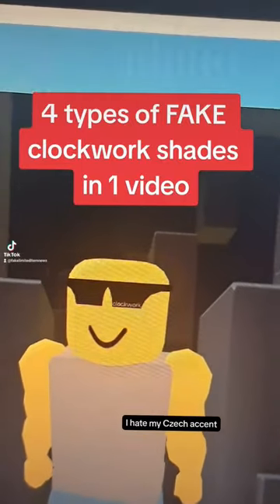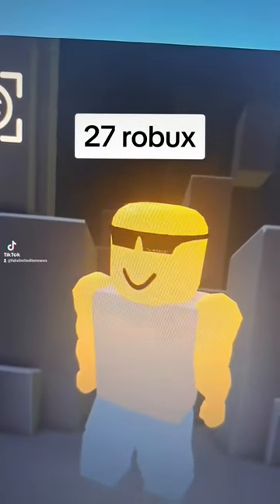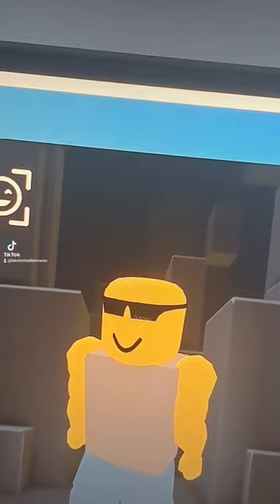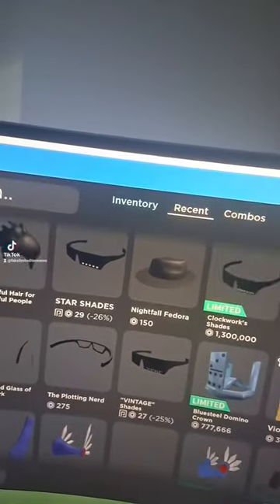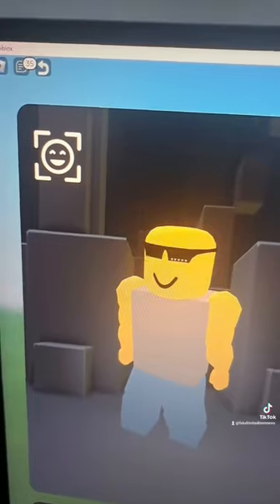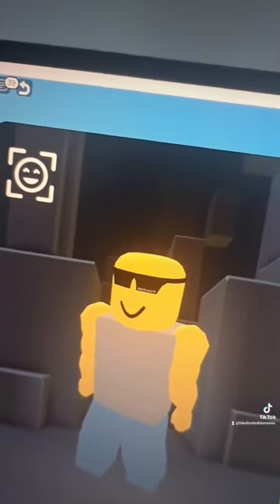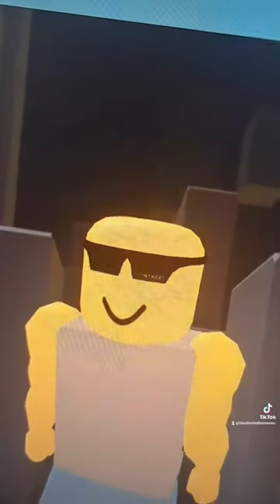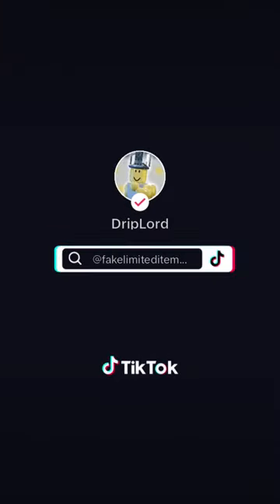4 types of fake clockwork shades